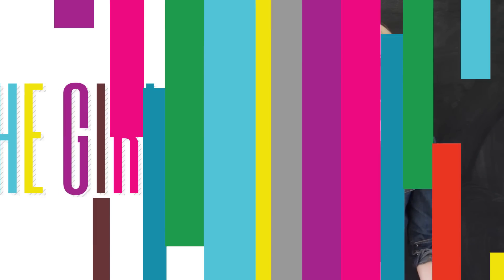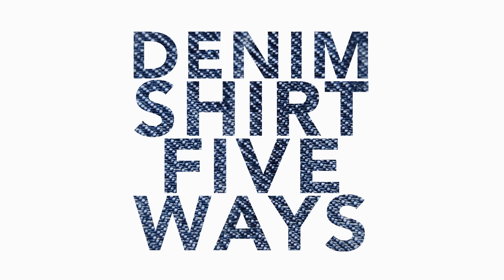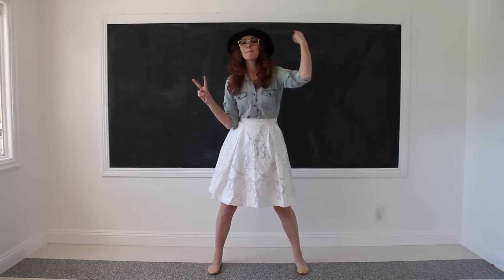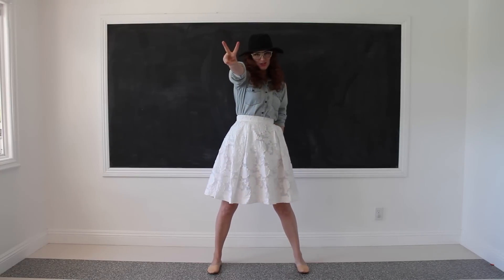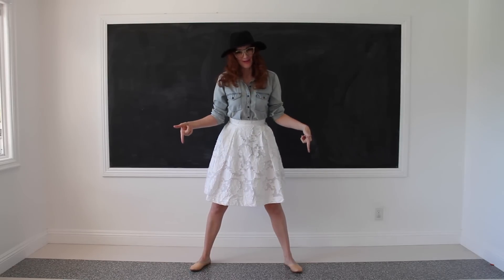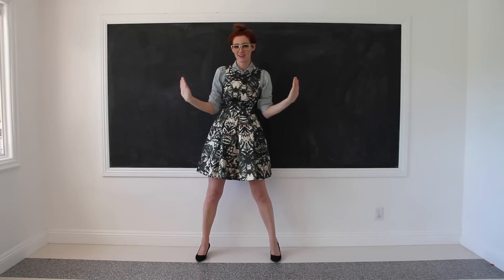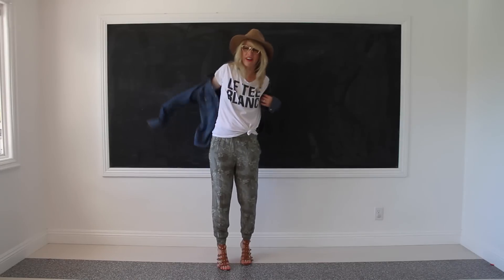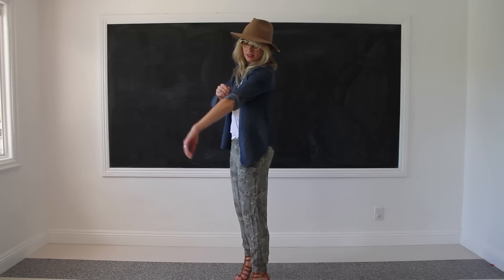Denim Shirt 5 Ways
Brooke and Summer share 5 of their favorite ways to wear a jean shirt. Did we miss any ways you like to rock this trend?